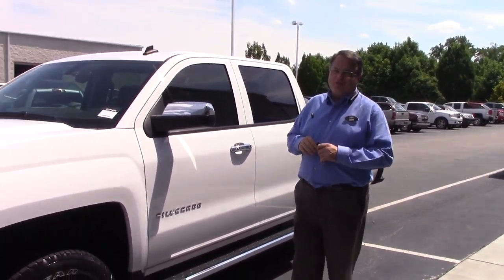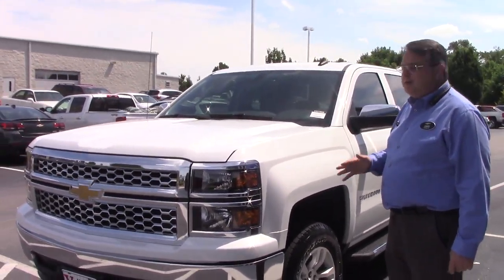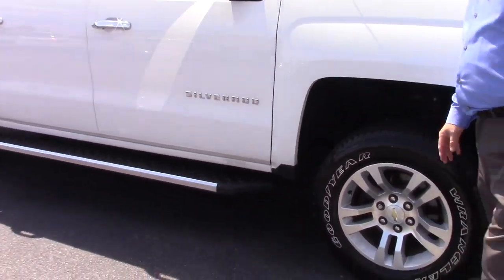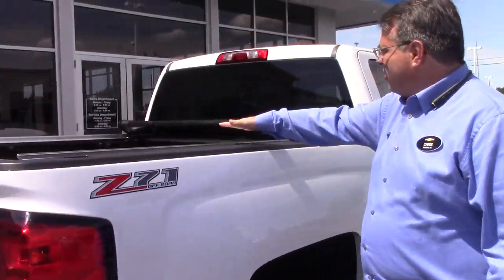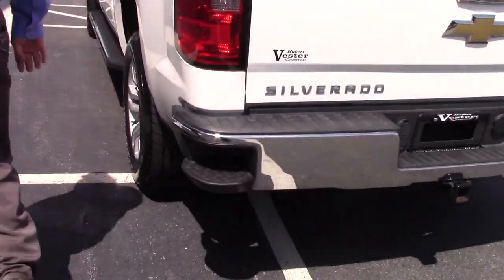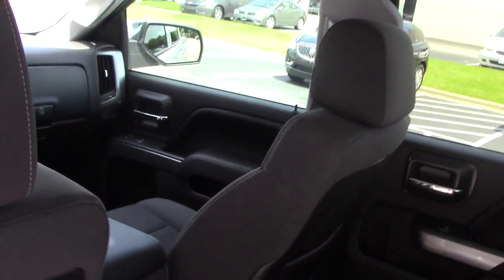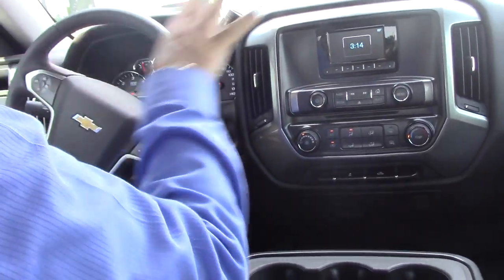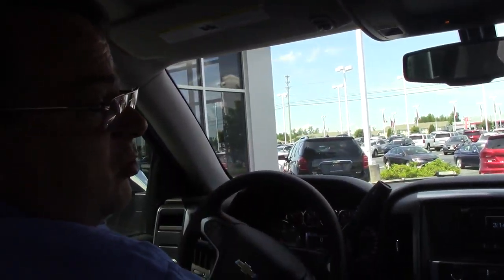2014 Chevrolet Silverado LT Wilson, NC WalkAround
Well taken care of truck with low mileage and added features!

Clean CARFAX. White 2014 Chevrolet Silverado 1500 LT RWD 6-Speed Automatic Electronic with Overdrive EcoTec3 5.3L V8 Flex Fuel 2014 Chevrolet Silverado 1500 LT in White, Sought After Options Include, 6-Speed Automatic Electronic with Overdrive.

Awards:
* NACTOY North American Truck of the Year * 2014 KBB.com Brand Image Awards

Reviews:

* New, more fuel-efficient engines; improved interior; quiet highway ride. Source: Edmunds
* On the outside, the 2014 Silverado looks like the truck you have come to know and trust. In reality, it is all-new from the ground up and more than ready to take on your toughest jobs to show what it can do. The body has undergone a modern makeover making it more chiseled and sleek at the same time. The most dramatic part is the huge stacked double grille in front, complimented with vertically stacked headlights on either side, all outlined in chrome. The bumper has been contoured as well. Also, its tough persona is further accentuated by the geometric lines of its new sculpted fenders and dual power dome hood. The Silverado currently comes in three models: Short Box Crew Cab, Standard Box Crew Cab, and Standard Box Double Cab. Each has six trims with the 1WT as the Base and the LTZ Z71 as the top-of-the-line option. Knowing that it's what's under the hood that counts, the Silverado has new impressive engines for 2014. The 1WT, 2WT, LT, and LT Z71 come standard with the 4.3L EcoTec3 V-6, with 6-speed automatic transmission. The LTZ and LTZ Z71 come standard with the 5.3L EcoTec3 V-8, which is also an option for the other trims. Major improvements have been made inside as well. It is much quieter and roomier than before, and has high quality materials. The center controls have been updated with an improved layout and are easy to reach. Plus, the seats have been redesigned to keep you more comfortable throughout the day. Chevy's MyLink system is an extremely intuitive and helpful system to use. It allows you to control your music, make calls, and navigate to a number of stored destinations all by using your voice. 2WT, LT, and LT Z71 trims get a 4.2-inch color screen to go with it, and the LTZ and LTZ Z71 get an 8-inch color touchscreen. In terms of safety all models come with 4-wheel ABS disc brakes with Duralife rotors, StabiliTrak with Electronic Sway Control and Hill Start Assist. Plus on models LTZ and Higher you can get the added visibility with a Rear View Camera. Source: The Manufacturer Summary